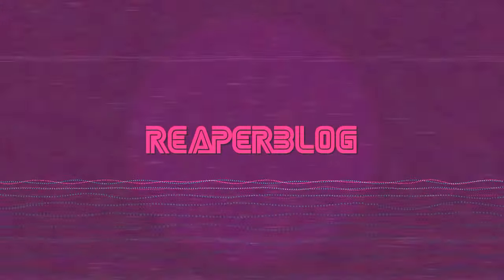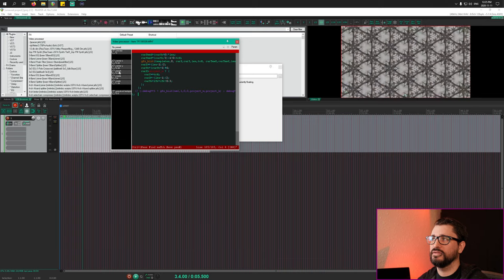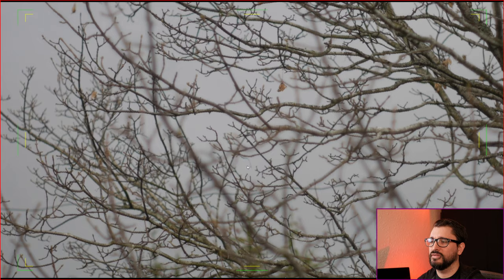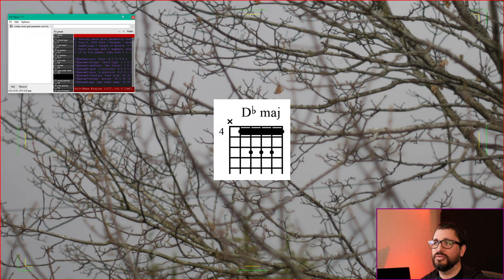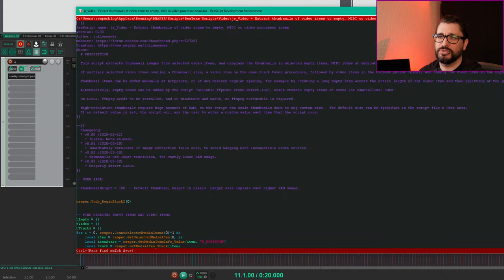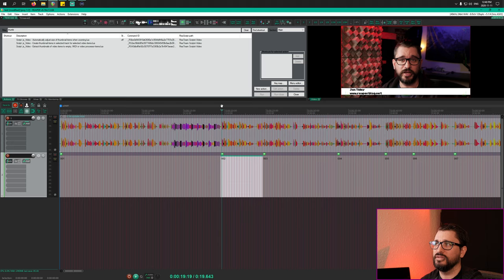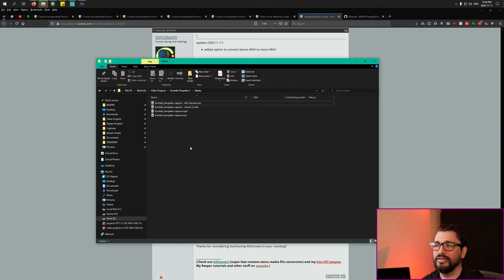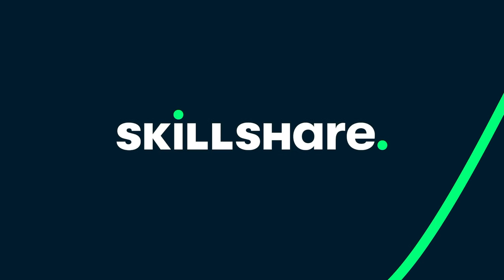REAPER Community Video Tools showcase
Jon shares some favorite tools for video production by the REAPER user community.